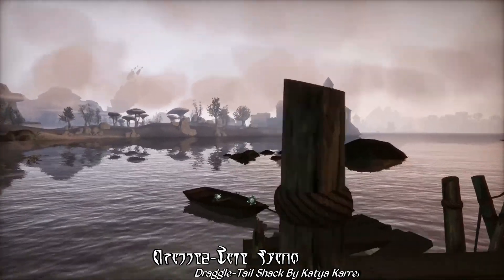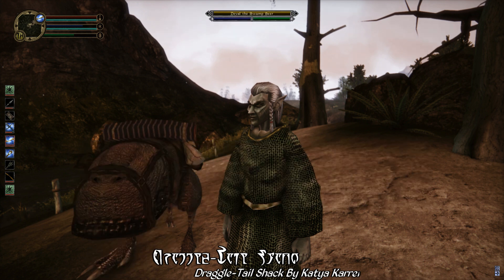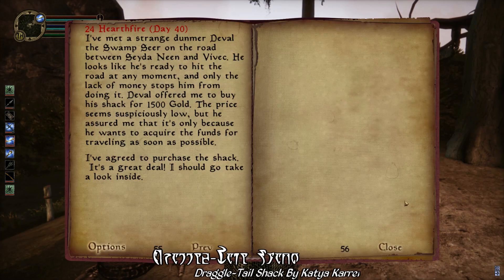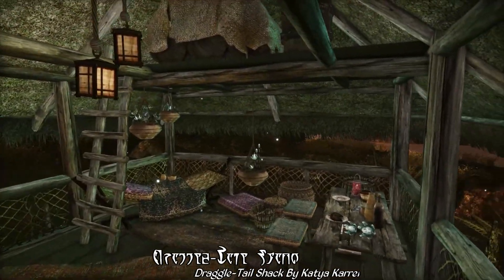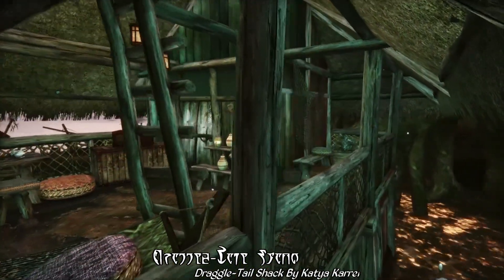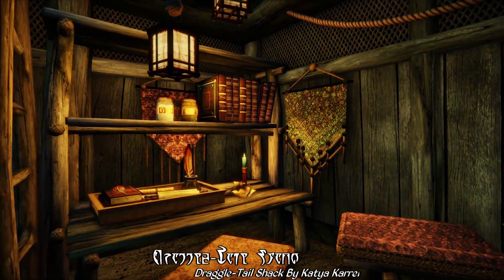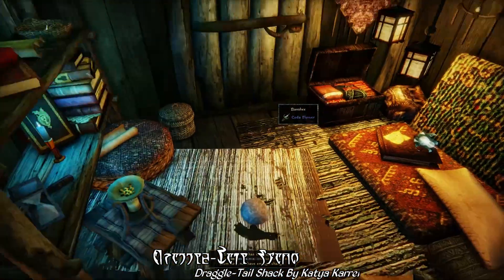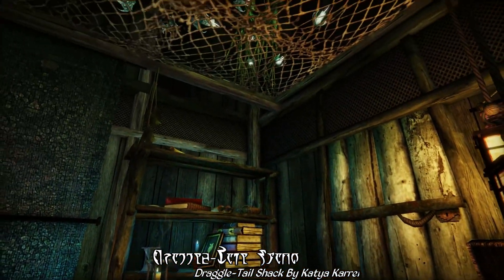Morrowind Mod of the Day - Draggle-Tail Shack Showcase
In the Bitter Coast, along the road to Ebonheart, sits a forlorn shack, built atop the swamps with a view of the sea. This is the topic of today's Mod of the Day, for today we're showcasing Draggle-Tail Shack by Katya Karrel, a simply beautiful and atmospheric new player home with a quest, buyable for a mere 1,500 gold.

Utterly dripping in rustic charm, the Draggle-Tail Shack comes fully furnished with an outdoor deck, a balcony with a hammock and dining nook, a fishing dock by the sea, and plenty of storage for you to use.

The only player home submitted for the 2023 Summer Modjam, Katya Karrel has crafted yet another cozy masterpiece, a perfect starting home for new characters or those who just enjoy the charms of life in the Bitter Coast.

If you're looking for a new atmospheric abode for your next game, Draggle-Tail Shack is well worth a try!

Compatible With: OpenMW, BCOM, Graht Morrowind Swamp Trees, Smuggler's Run, and most other mods.
*Unknown Compatibility with Morrowind Rebirth*

Note: Cinematic Video Footage Created Using the CinemaCam mod by Rytelier

The music in today's video is from Morrowind Music Overdose and Oblivion Music Overdose by Jon Babb.